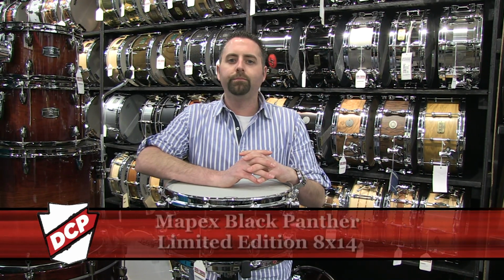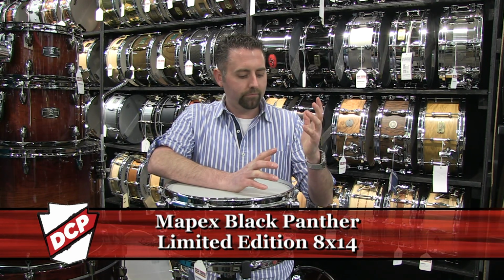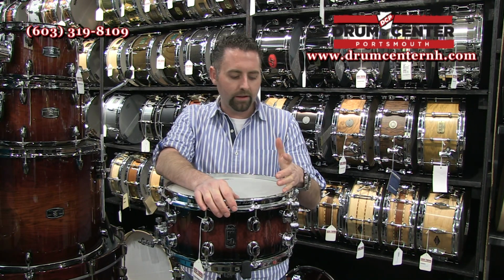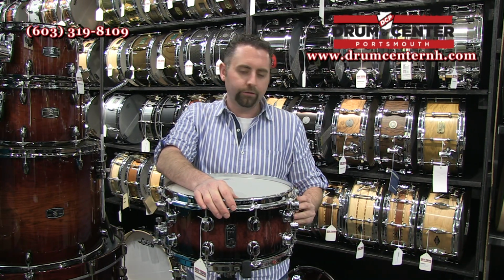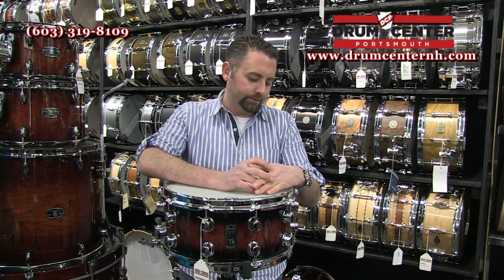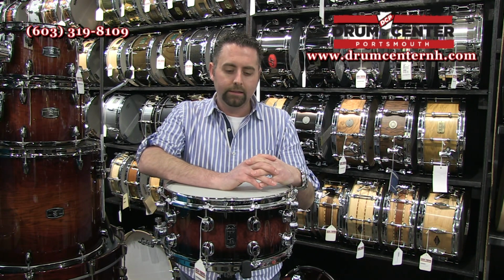Mapex Black Panther Limited Edition Snare Drum 8x14 w/ Rosewood Veneer